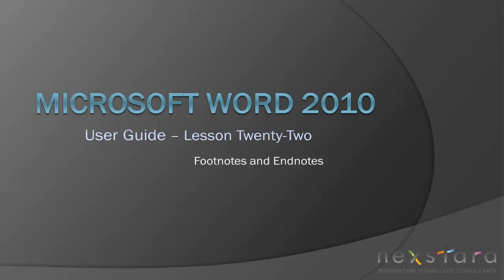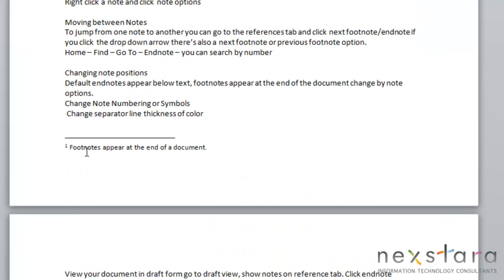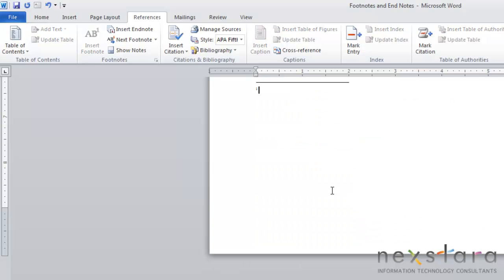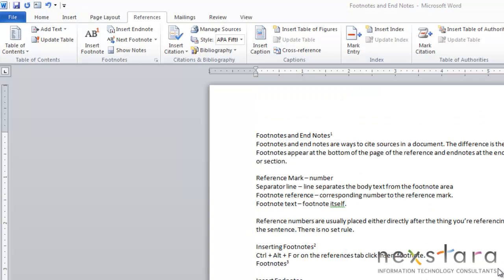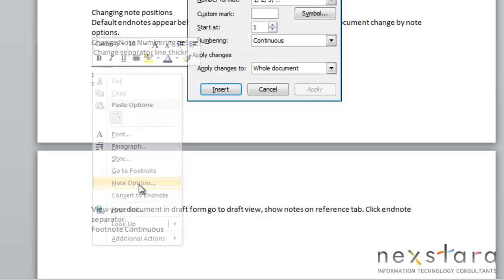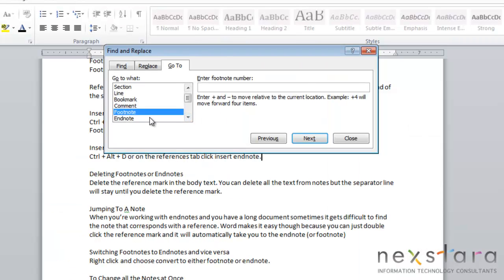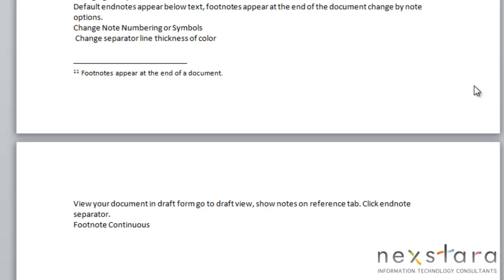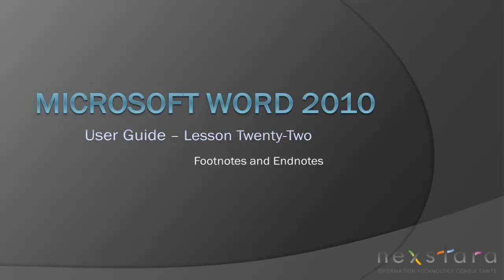Microsoft Word 2010 - User Guide - Lesson Twenty-Two - Footnotes and Endnotes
IT Consultants show users how to create and work with footnotes and endnotes in Word 2010.